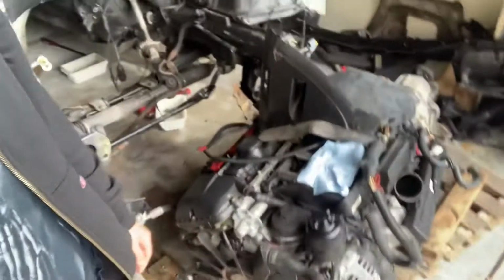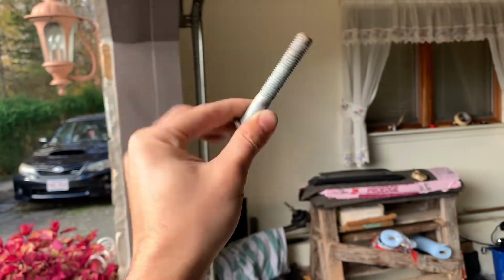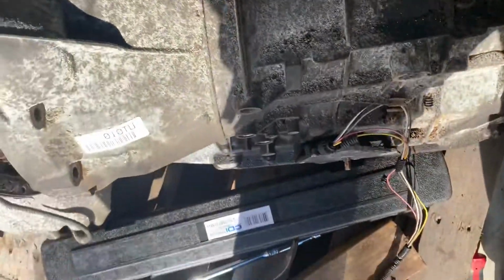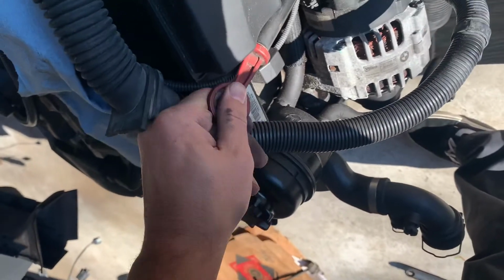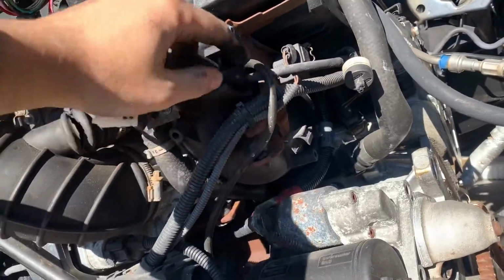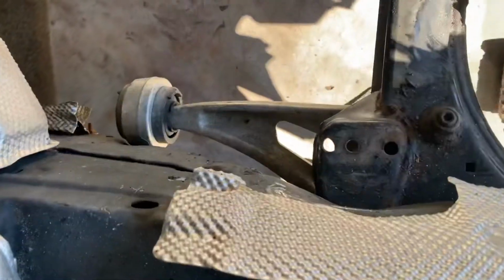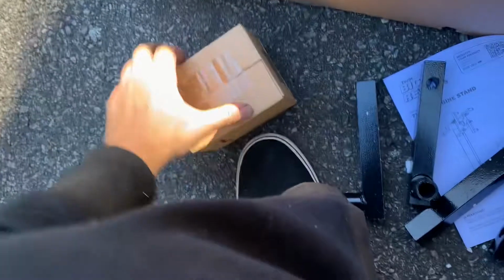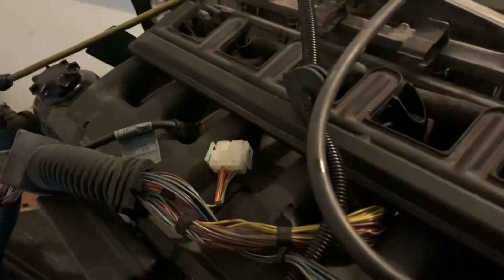Prepping The M54 For Maintenance!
Today I prepped the m54 for maintenance